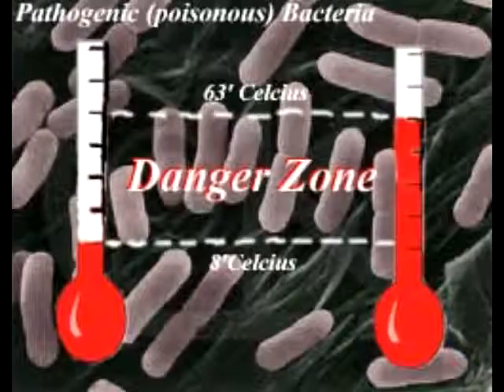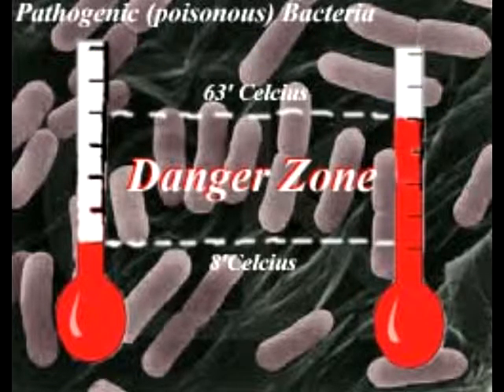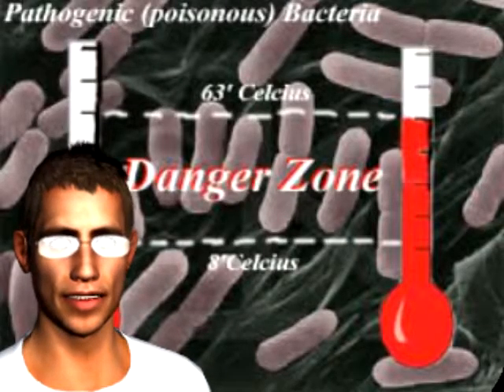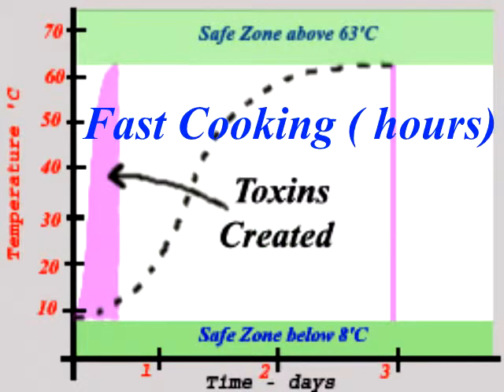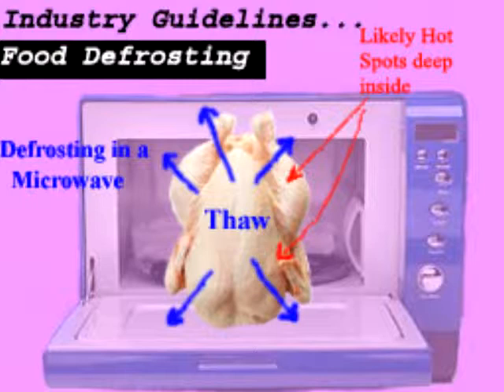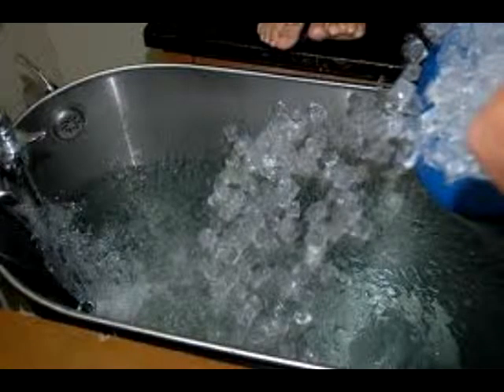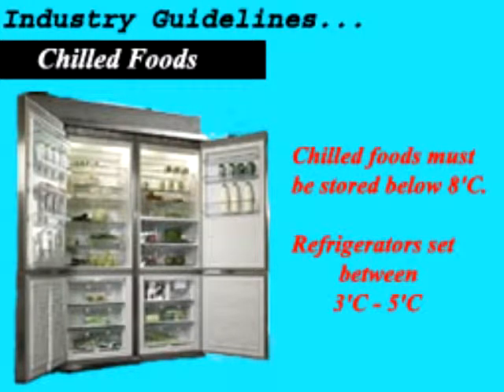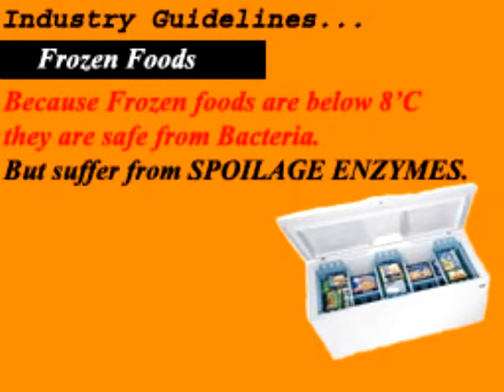Free Food Safety Training - module7a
Temperature Controls